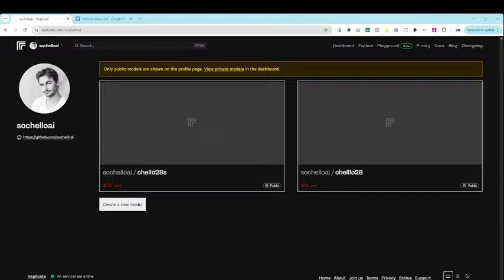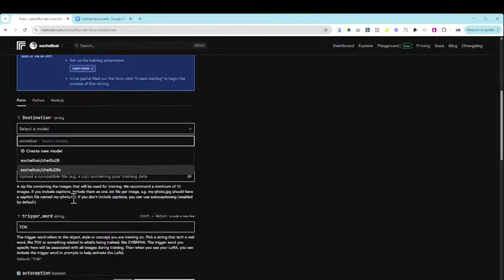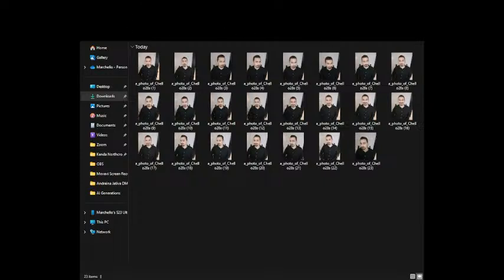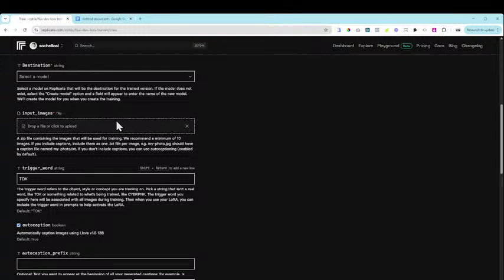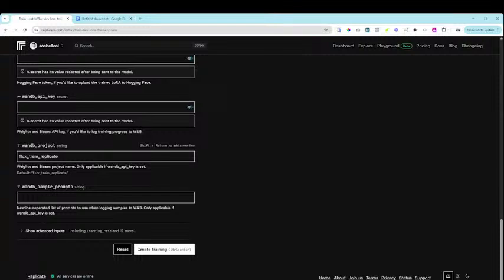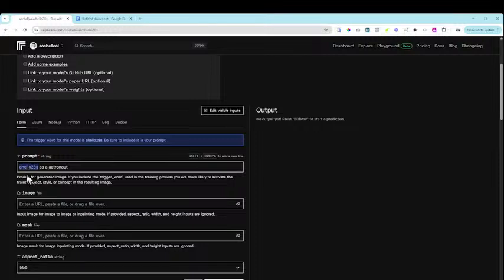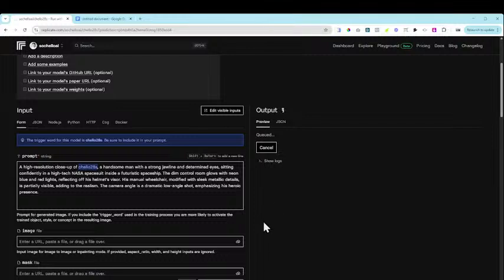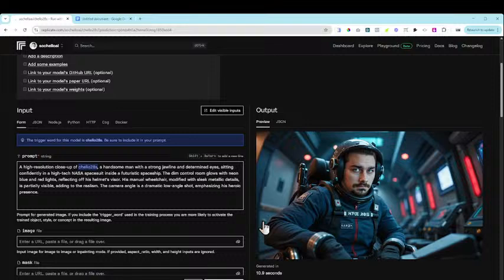How to have a perfect photoshoot everyday with ai.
Let's walk through how I clone myself in different images every day.